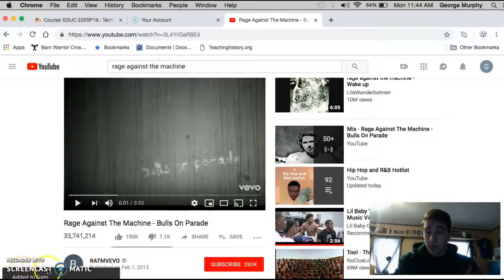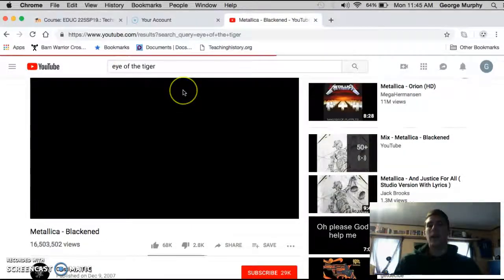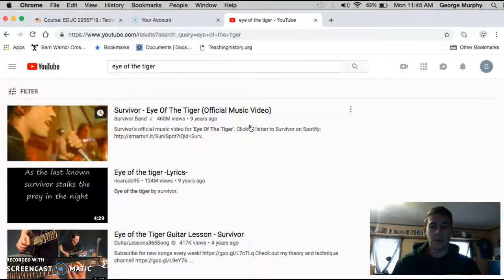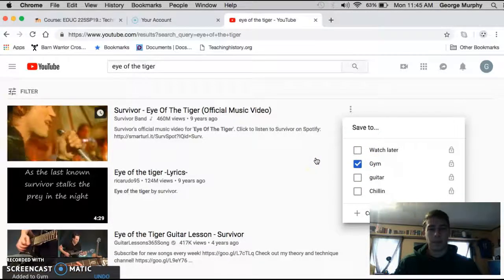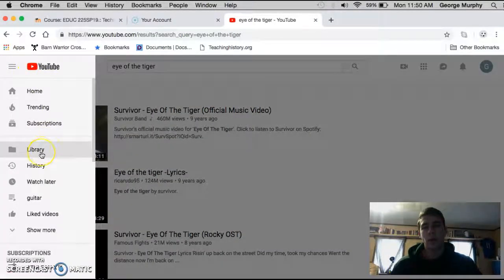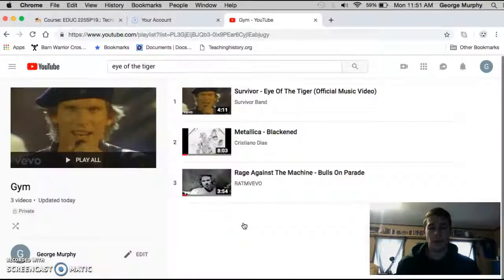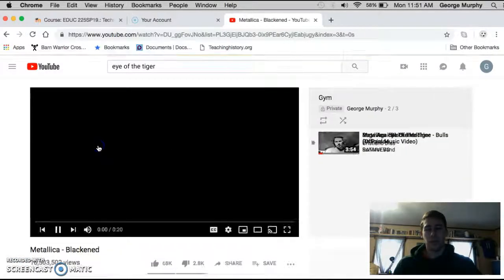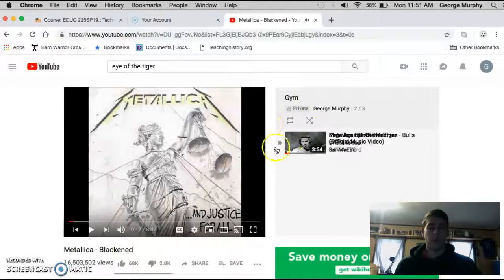How to make a playlist